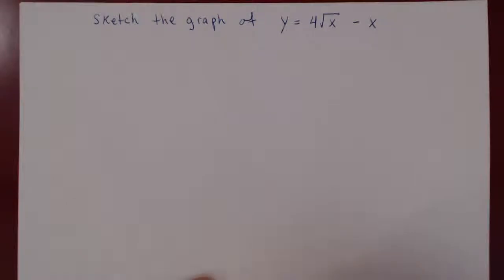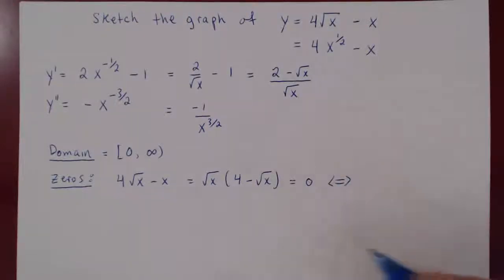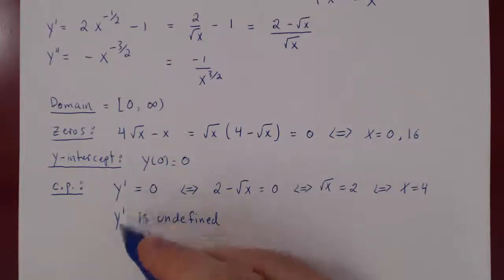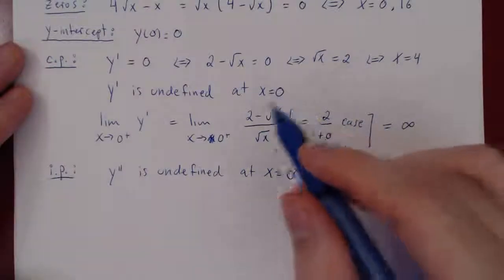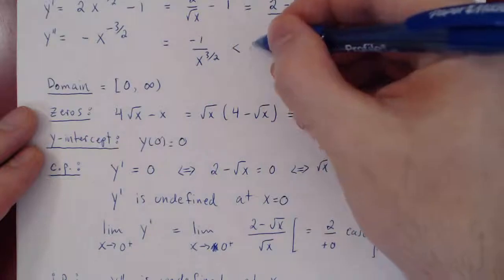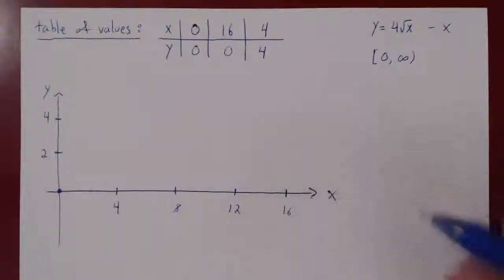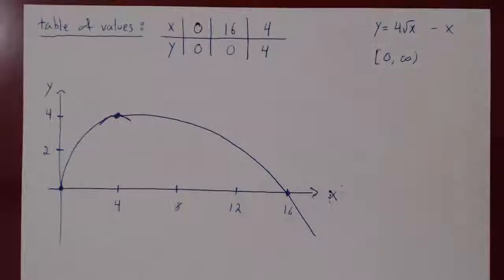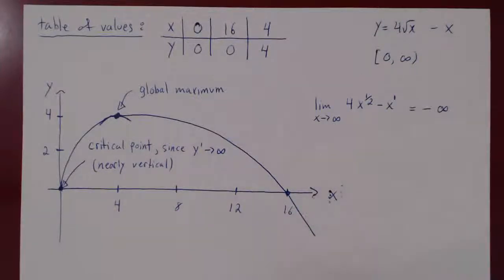Curve Sketching - Curve #3